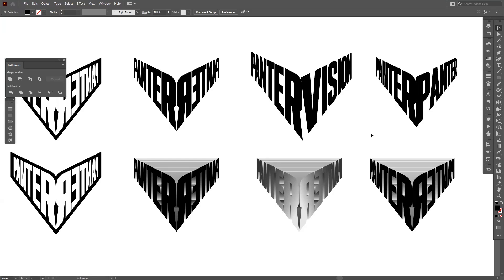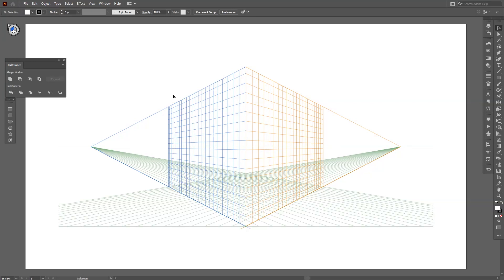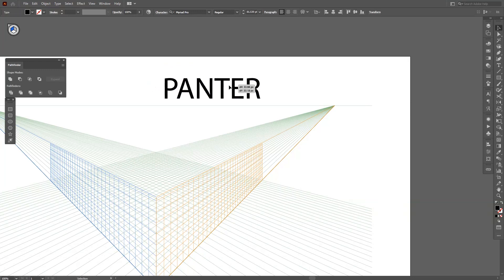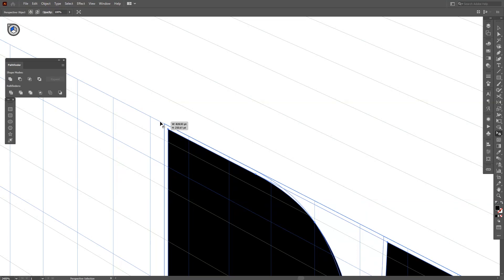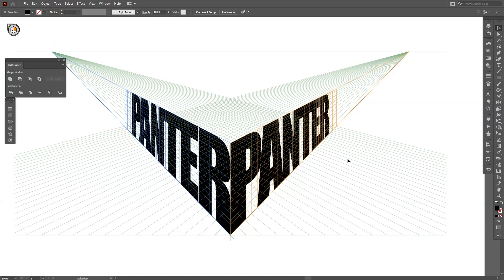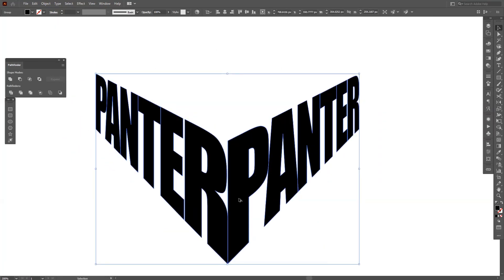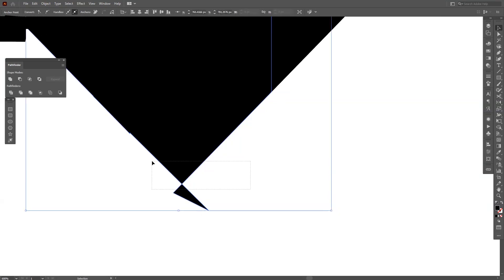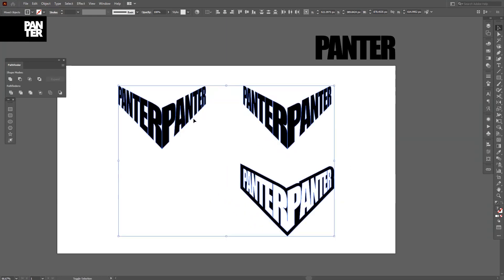How to Create Perspective Text | Adobe Illustrator Tutorial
Finally we gat to the last episode from the fist season of "What else can you do with your logo" and we gonna finish this one with this stunning wing styled text that is made with the Perspective Grid Tool. Enjoy!